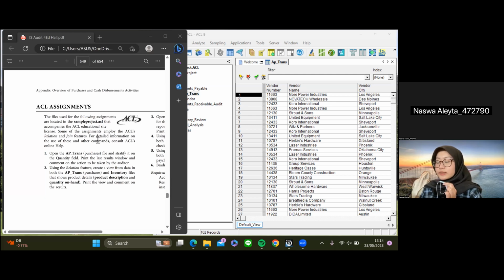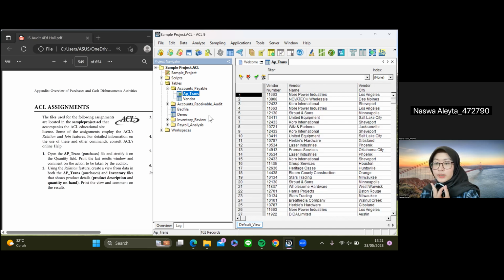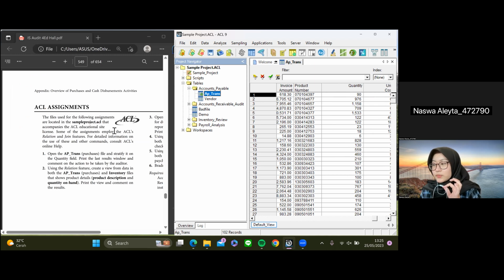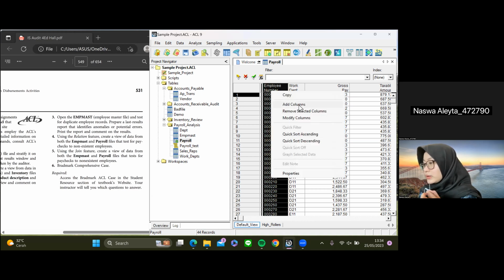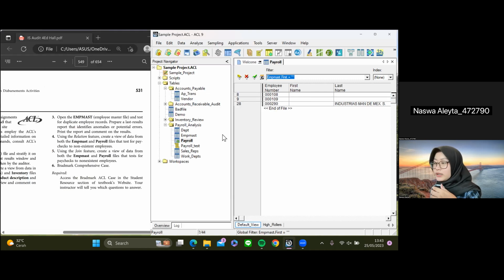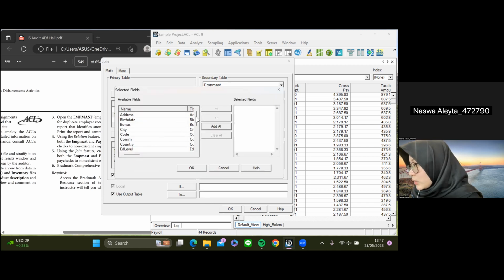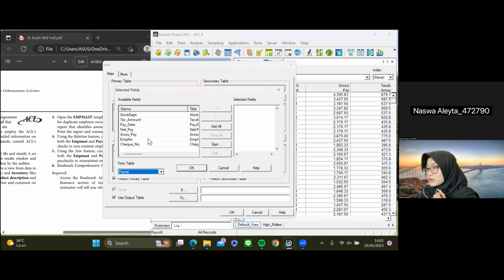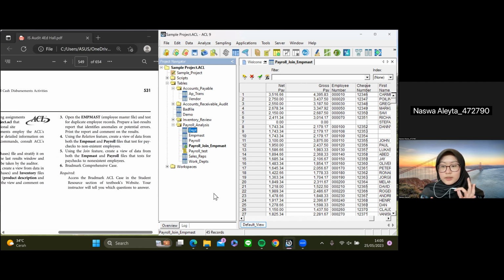472790_ACL Individual Assignment_Chapter 10 Auditing the Expenditure Cycle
Naswa Aleyta Noerhudha
21/472790/EK/23252